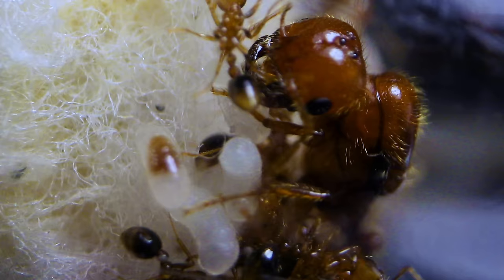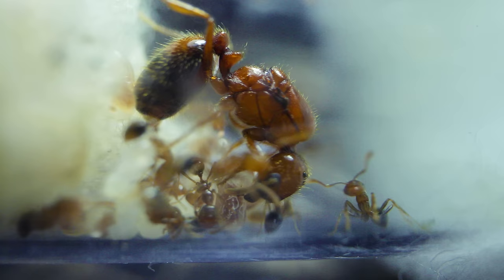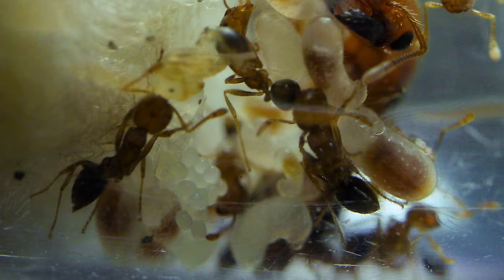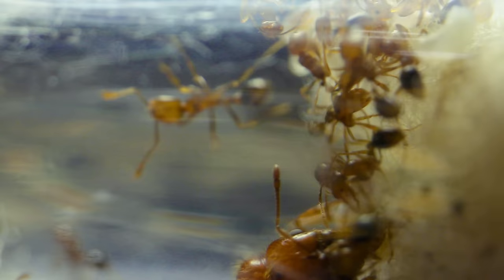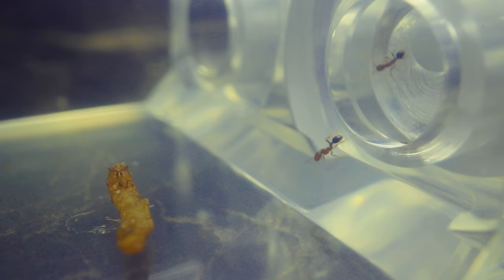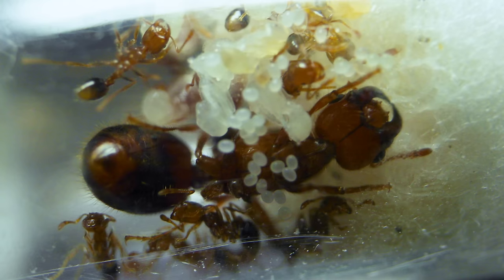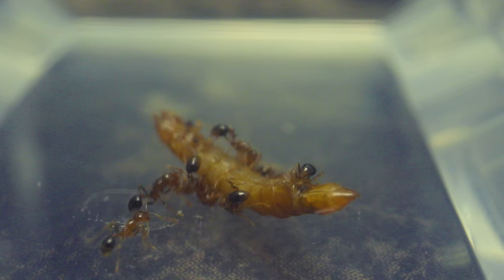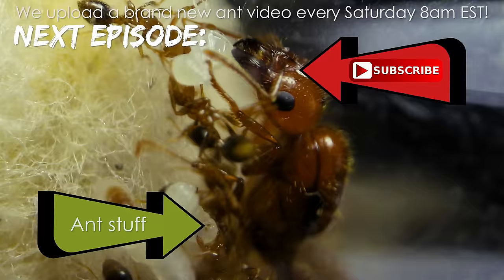FIRE ANTS REACT TO THEIR FIRST MEALWORM | 'NEWBIE' FIRE ANTS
My new fire ant colony, now officially named the Phoenix Empire, is super cute and growing steadily, but what they really want and need at this stage is protein. Today we offer my fire ants their very first mealworm meal, and even get to observe how they react to a live mealworm. Their reaction may surprise you! Hope you enjoy this week's ant episode! Ant love forever! This video was shot in 4K Ultra HD resolution.

Video Editors/DOP Heinrich Domingo, JM Grande